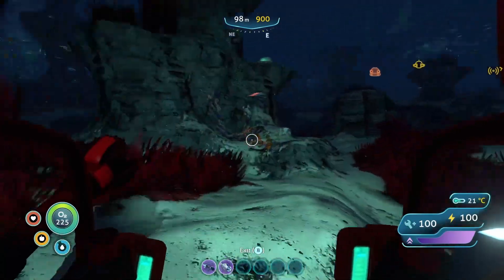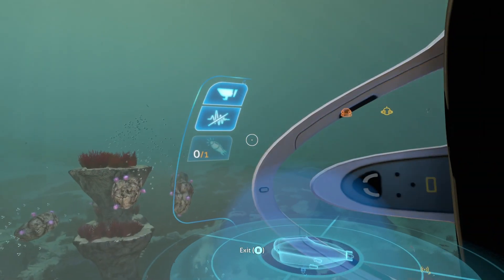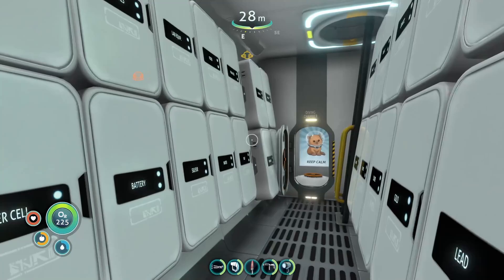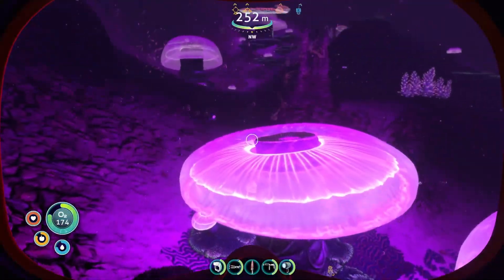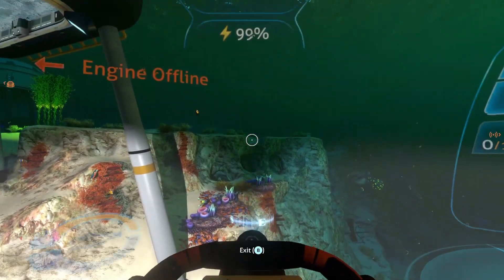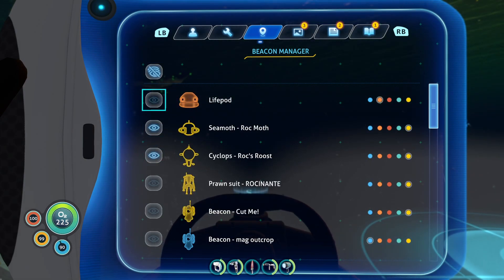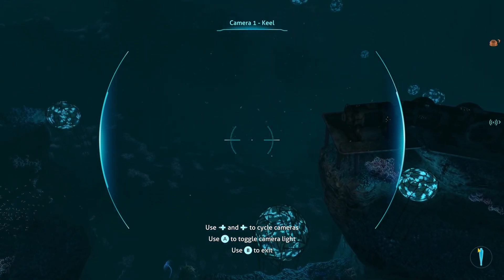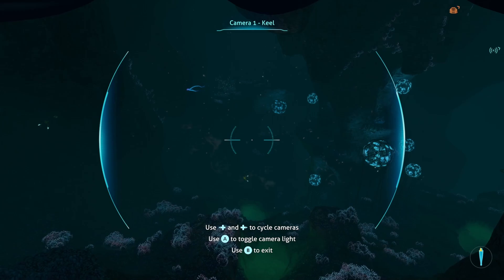To the Lost River! - Subnautica Part 19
We mine for magnetite in the Jellyshroom Cave before heading down, down, deeper and down to the Lost River with the Cyclops!
| CHAPTERS |
0:00 - Down to Jellyshroom Cave
8:22 - Look what we've hatched!
13:20 - Cuddlefish Moment
15:16 - Cyclops Identifies as a Bird
(It DOES say _Roc's Roost_ on the side, after all)
21:29 - Back to Jellyshroom
29:12 - Greening up the Cyclops
34:25 - Alterra Citizen Testimonials
38:04 - Taking Cyclops Deeper (Looking for the Lost River)
40:14 - Sea Moth Down the Trench to the Grand Reef (and Danger)
48:05 - Headwaters of the Lost River
52:30 - Taking the Cyclops to the Lost River (Grand Reef Entrance)
1:06:23 - Scouting with the Sea Moth
1:07:18 - Ancient Skeleton
1:14:23 - He's Got that Lost River Swing
Next Time: The Alien Mystery Deepens!